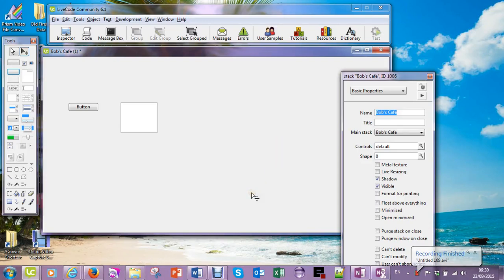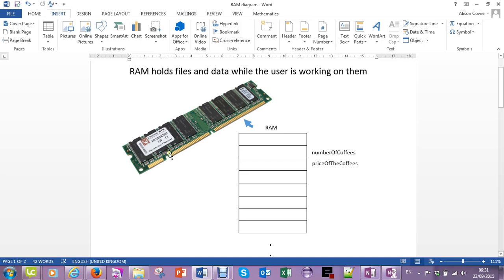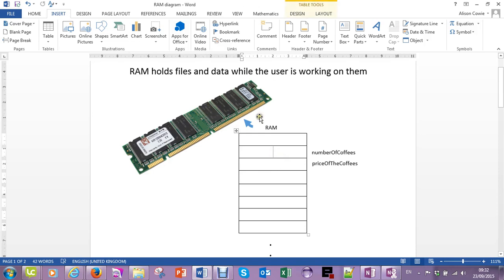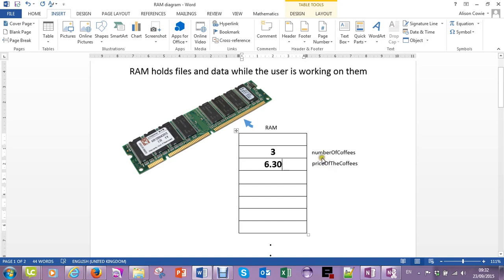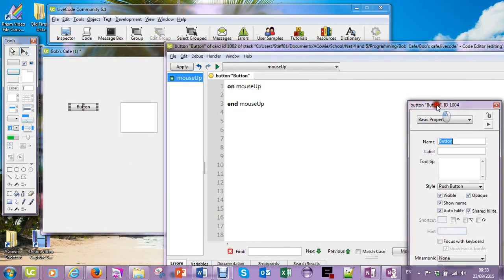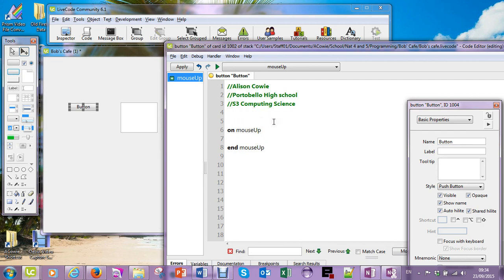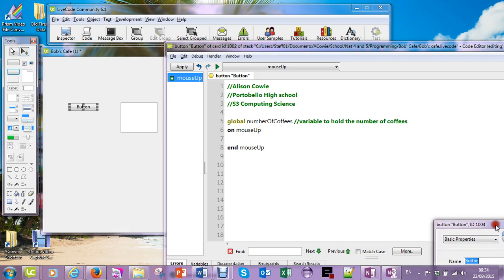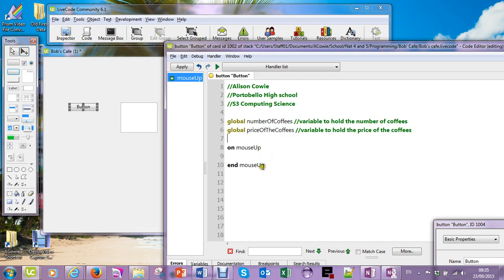Bob's Cafe Pt 2 - Variables